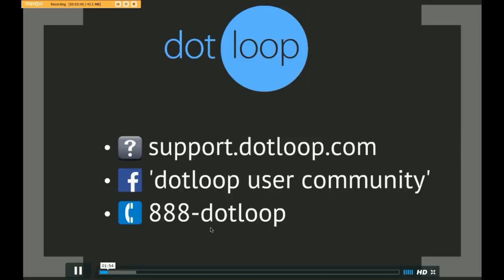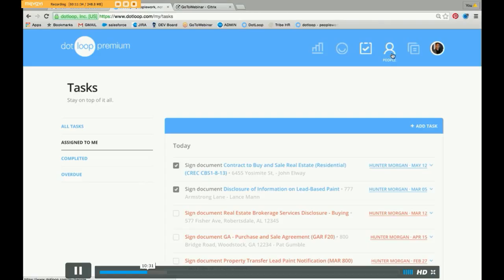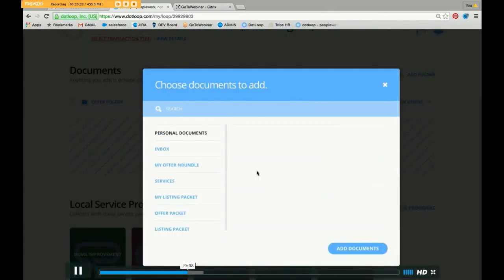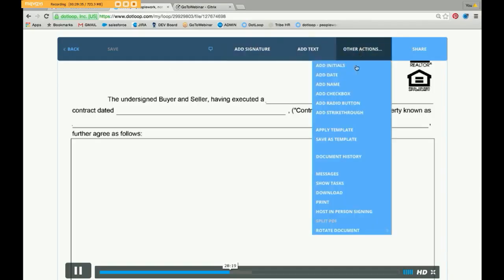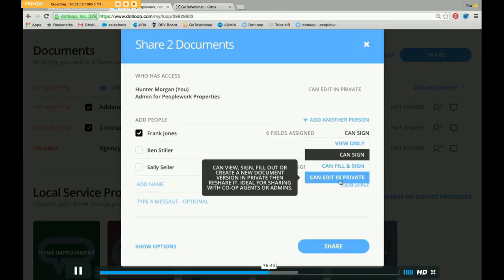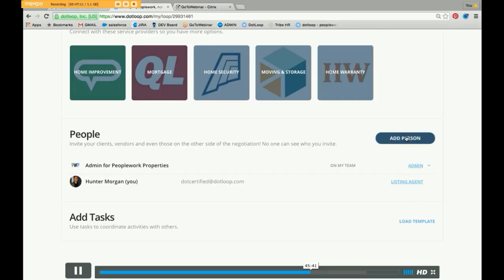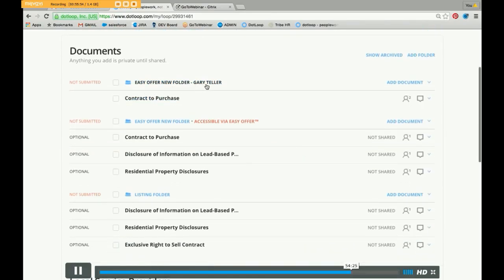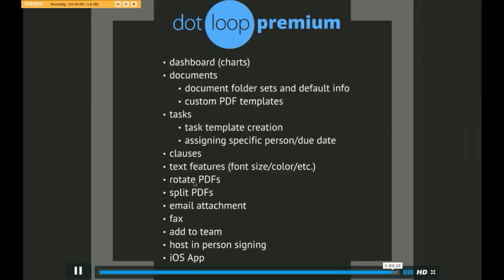Dotloop's Best Practices